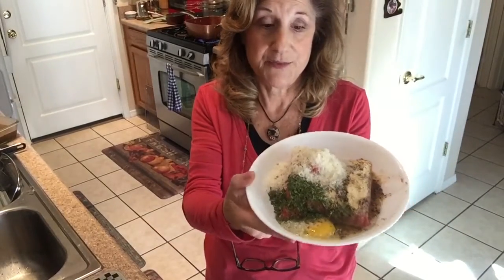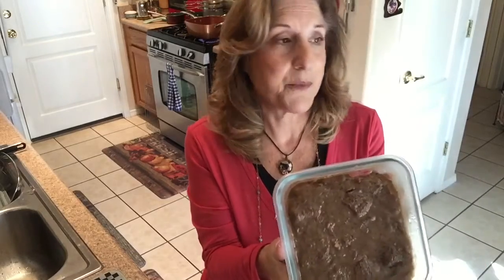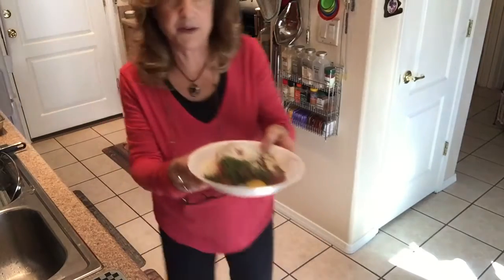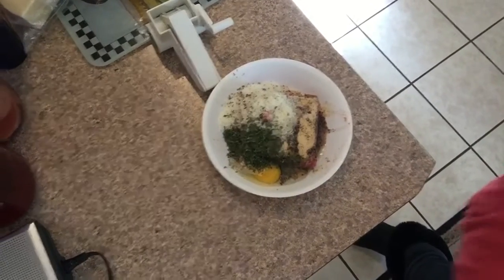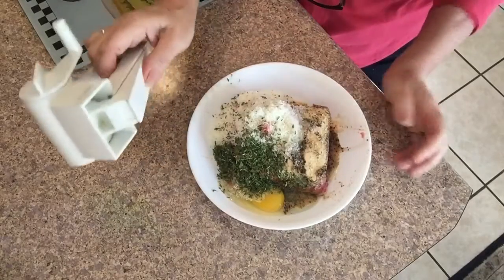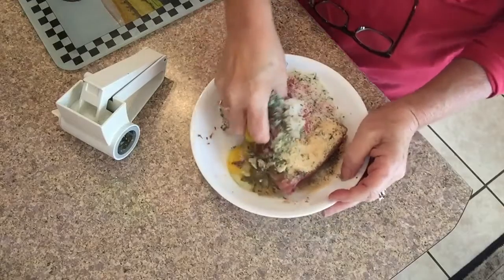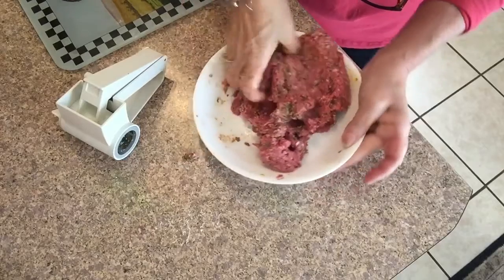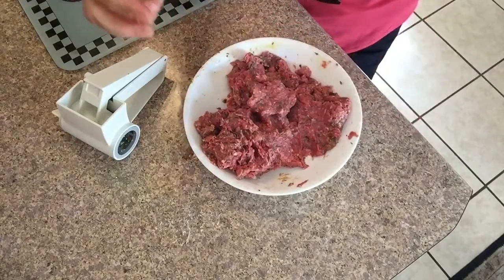Meat Balls in gravy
Something to eat as part of your meal or make and bring to a party, put tooth pics in and their ya go.
1 lb Ground Beef ( grass feed and finished if possible) I use 85/15 ( I said 15/30 what a nut I am)
1 Egg ( pastured raised if possible)
1/2 cut Parmesan cheese
1/4 cup dried parsley
2 cloves of garlic
  1 tea granulated onion, garlic and some salt and pepper to taste.
mix, roll into small meat balls and brown in a pan with bacon grease or beef Tallow